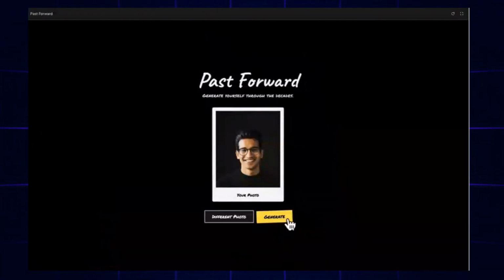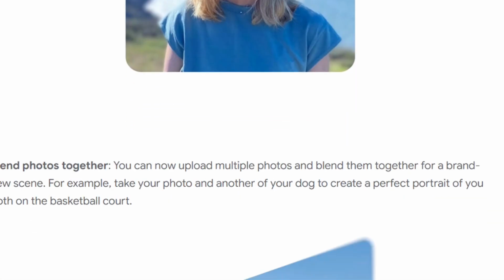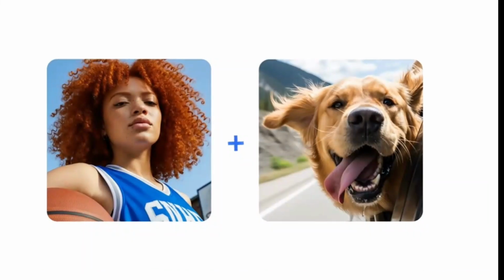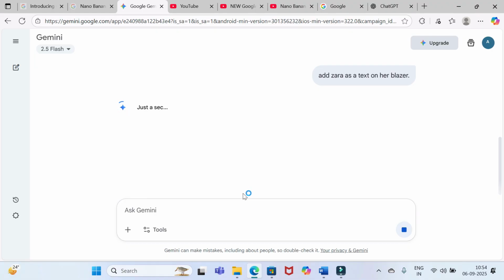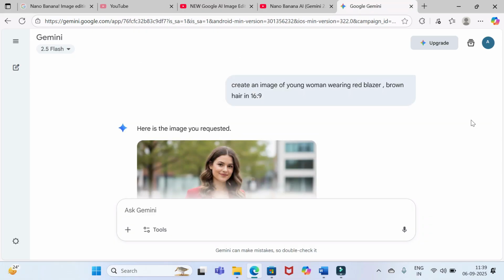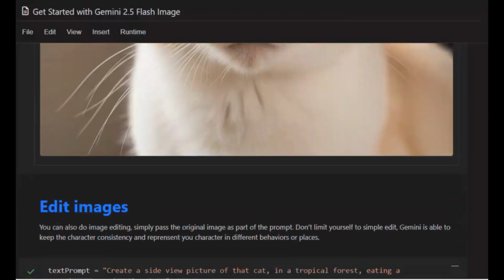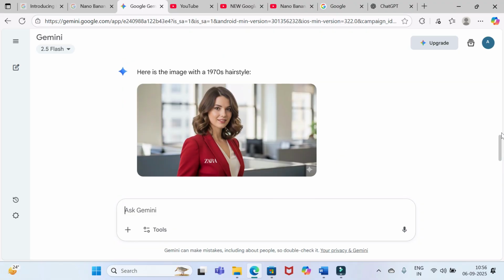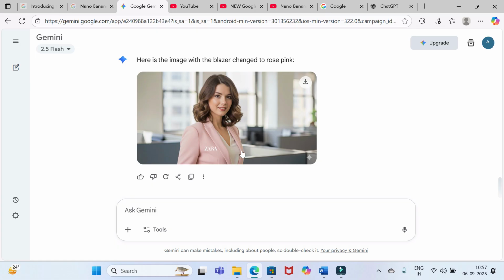Nano Banana: NEW Google AI Image Editor will BLOW Your Mind!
It’s Google’s next-gen image generation model that’s blowing up the internet.
Also known as Gemini 2.5 Flash Image, Nano Banana can keep characters and scenes consistent, while letting you change literally anything in an image - just by typing in plain English.

In this video, I’ll show you:
• How to use NanoBanana 100% free
• The craziest use cases you’ve ever seen
• And at the very end, the biggest business opportunities with Google’s new AI model